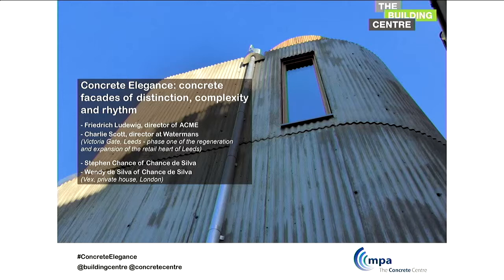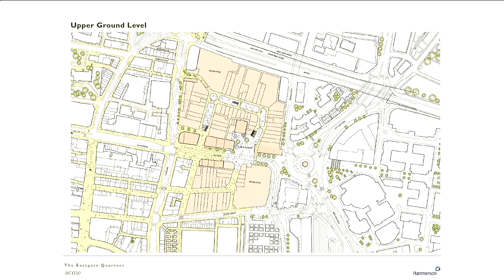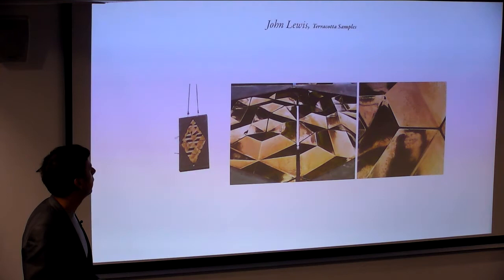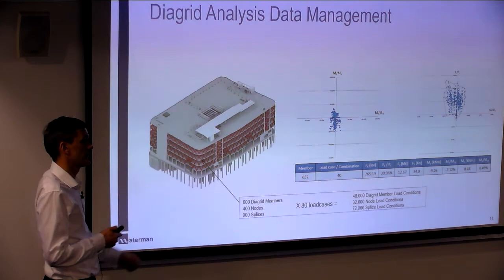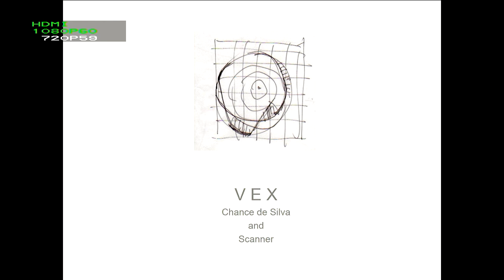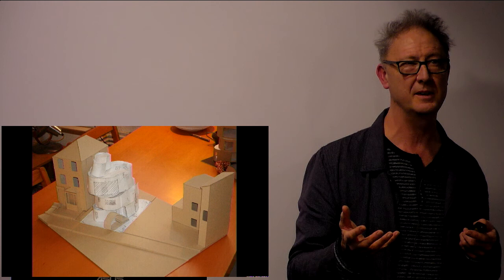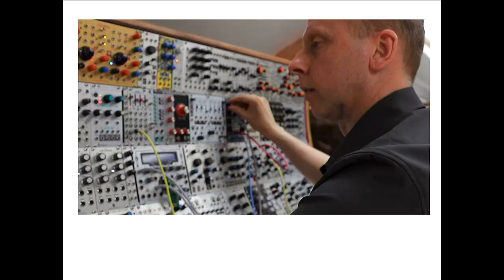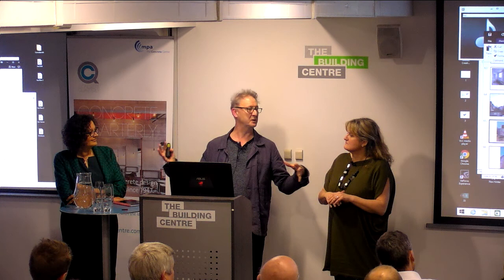Concrete Elegance: concrete facades of distinction, complexity and rhythm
Architect Friedrich Ludewig of ACME and engineer Charlie Scott of Watermans discuss Victoria Gate, Leeds - phase one of the regeneration and expansion of the retail heart of Leeds. They are joined by architects Stephen Chance and Wendy de Silva of Chance de Silva who discuss Vex, private house in London.

Produced by The Building Centre and The Concrete Centre.